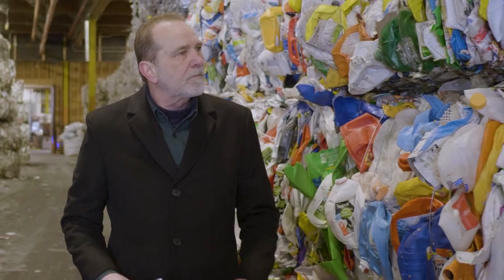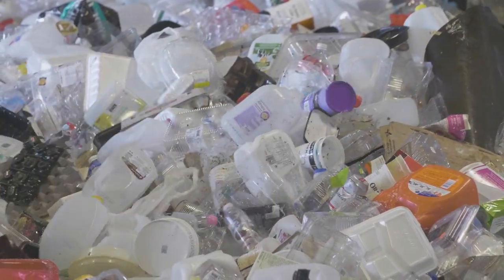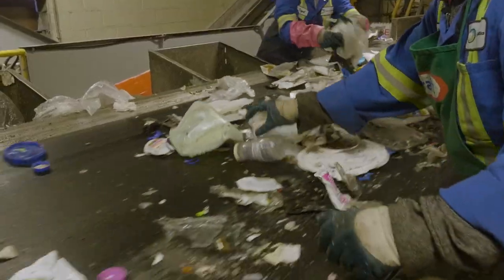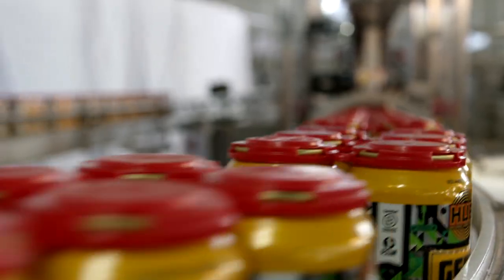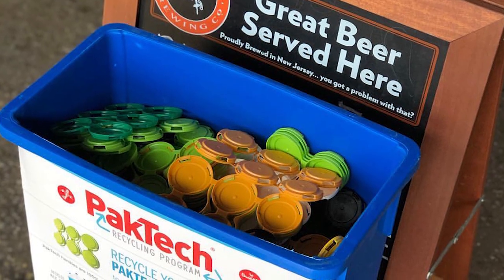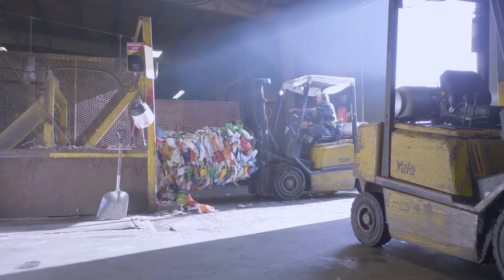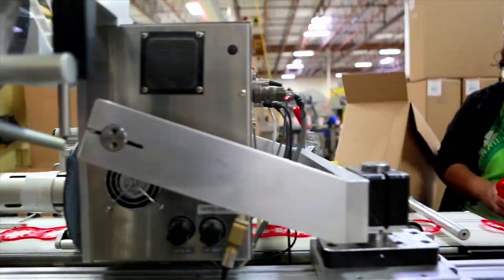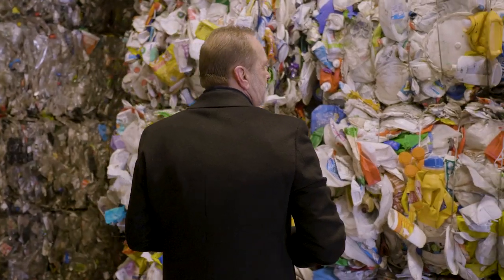PakTech's Recycling Story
PakTech is dedicated to bringing the highest quality packaging solutions to the market with the least environmental impact. PakTech handles are made with 100% Post-Consumer Recycled (PCR) resin and are repurposed from recycled milk jugs. In addition, they are 100% recyclable. In efforts to ensure PakTech handles are properly recycled and repurposed they launched their own recycling program. When second life PakTech handles are recycled, they often see a third life as composite lumber, flower pots, pipe, park benches, new PakTech handles and more.

Since 2012, they have repurposed 370,719,839 recycled milk jugs into PakTech handles. That has kept over 50 million lbs of plastic out of the landfills and oceans and saved 20 acres of land from being used as landfill waste.

PakTech strives for sustainability in all facets of business, from manufacturing operations to daily office low waste initiatives.